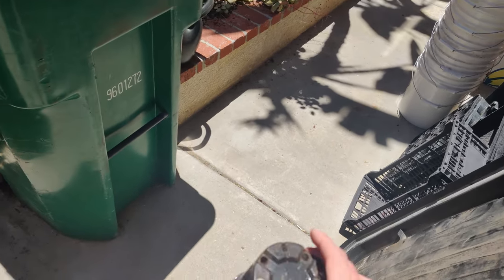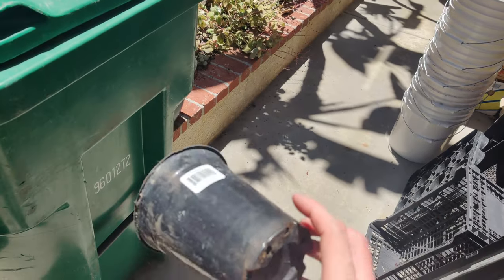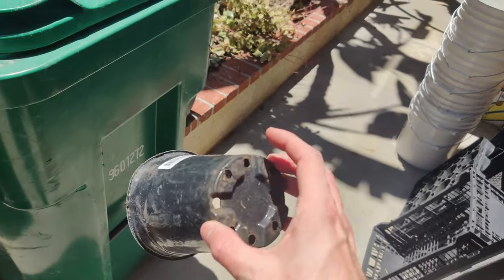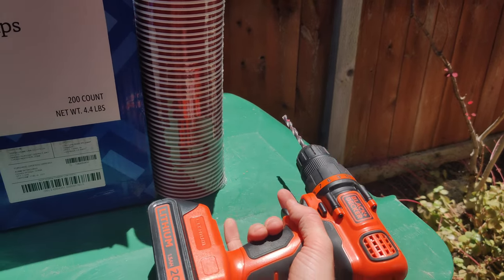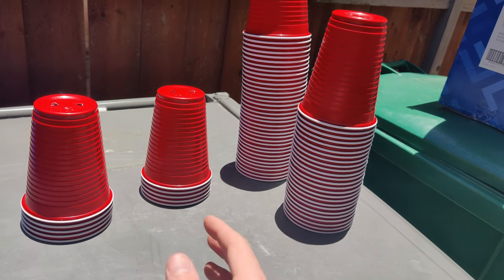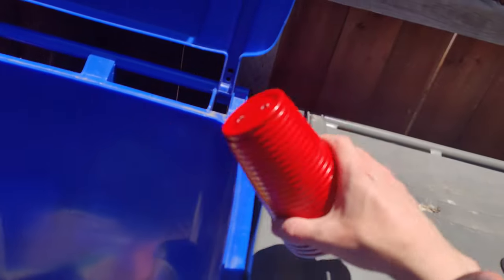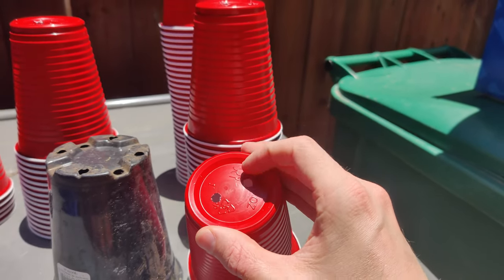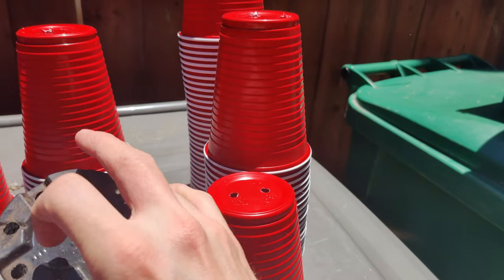Save Money on Small plastic pots - Drill holes in Cups🥤💰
If you're looking to save a bit of money on small plastic pots you can simply drill holes in plastic cups to make a pots that are basically the same thing.